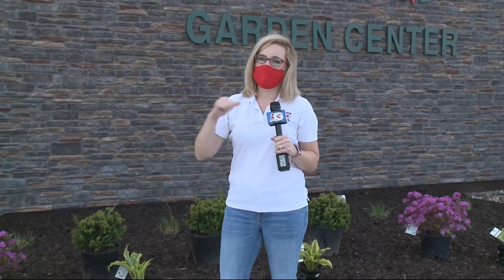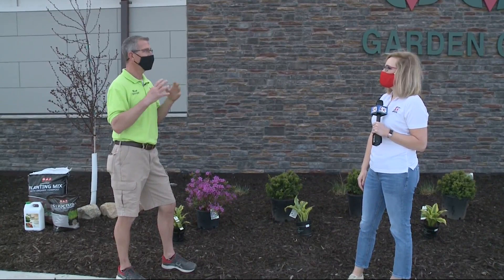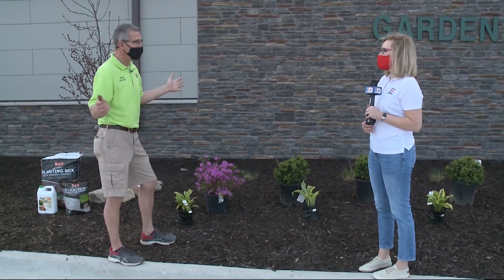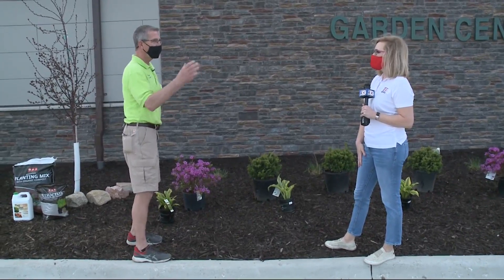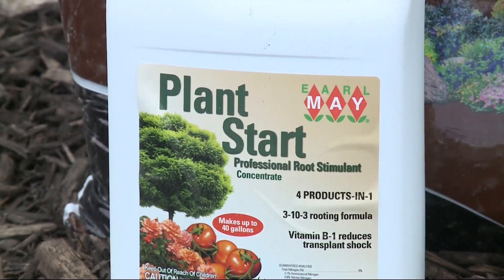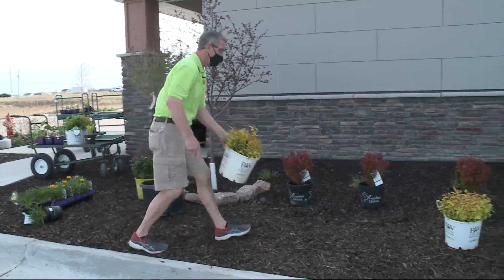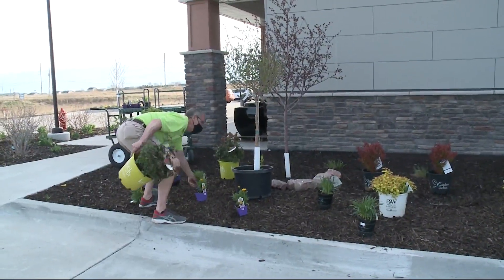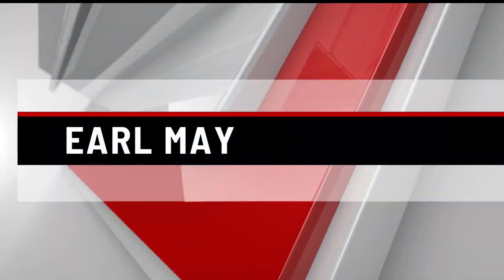Gardening Tips: Landscaping in Early Spring